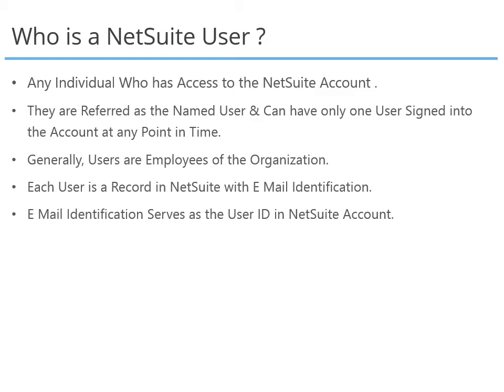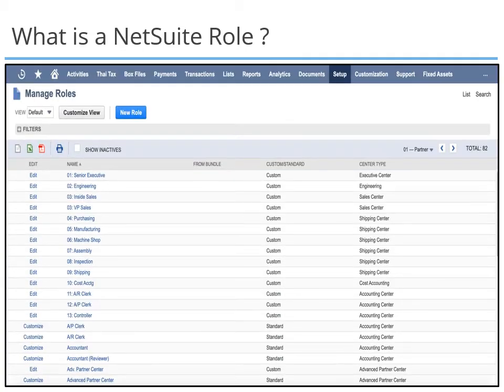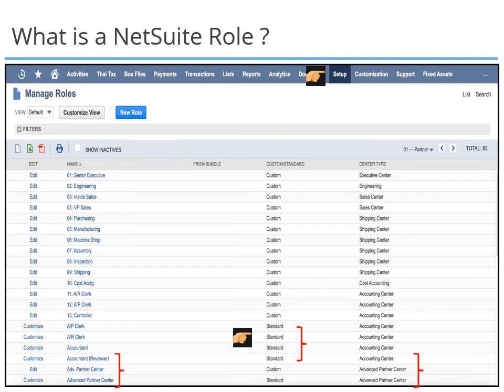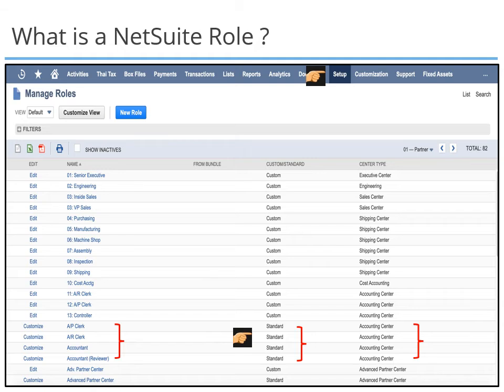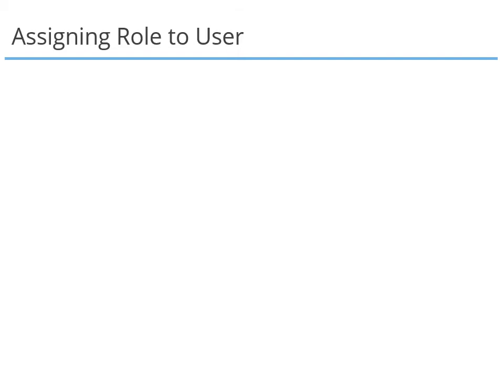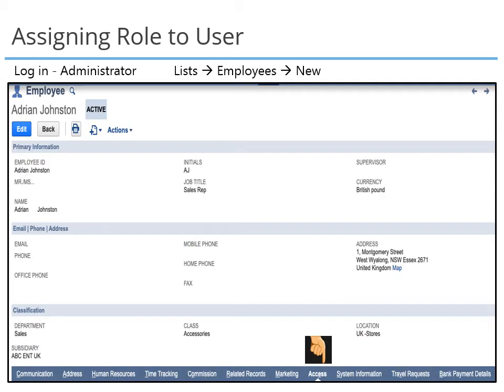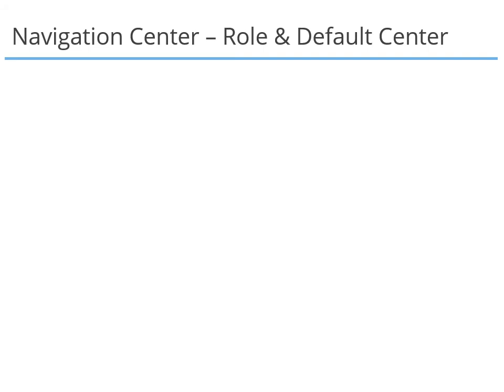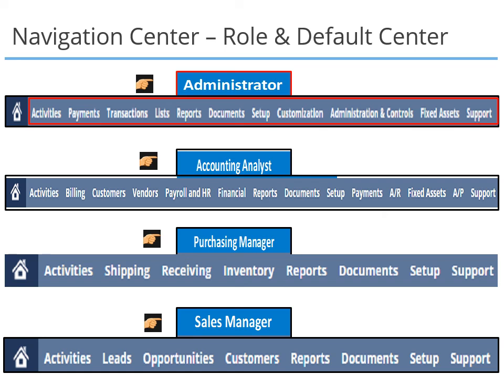Who is a Netsuite User ? What is a Standard Role ? SunderS NetSuite E-Learning Vol 1, Mod 6, Video 1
Who is a Netsuite User ?
What is a Standard Role in Netsuite ?
How a Standard Role can be assigned to a Netsuite User ?
How to Create a Custom Role in Netsuite ?
The Video Content has been designed for Netsuite for Beginners.
SunderS Oracle NetSuite Cloud ERP Foundation E-Learning Series, Volume 1, Module 6, Video 1.
In this video, I will be taking you through who is a Netsuite User and What is a Standard Netsuite Role.  Then, We will go through, how a new Custom role can be created based on the Business Requirements.   We will also look at how Netsuite User Can be assigned to a Standard or Custom Role. This Video will also take you through the Default Standard Role mapped to the Navigation Centers and how they can be Customized.